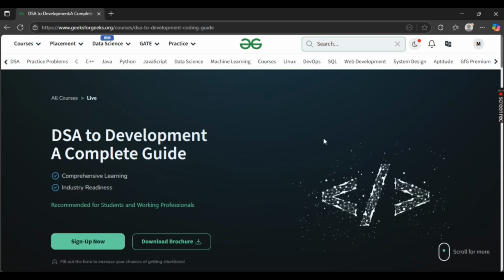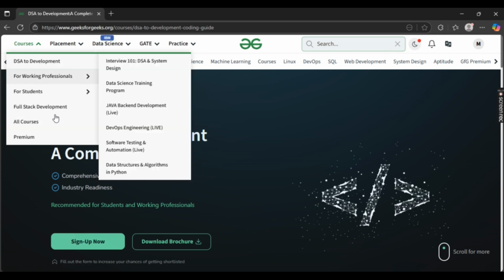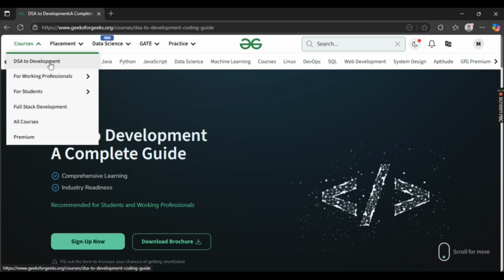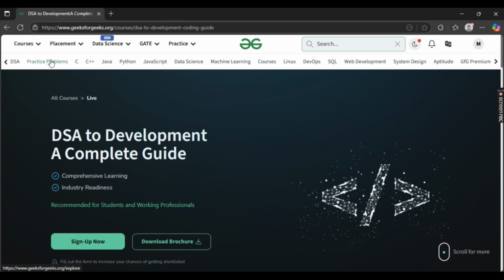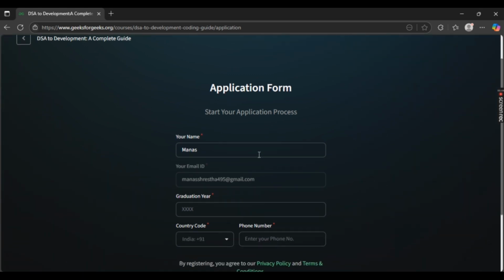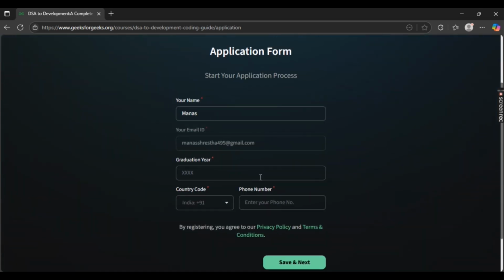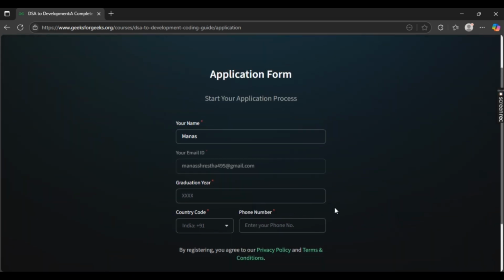How to Add Coupon or Redeem Codes on GeeksforGeeks 2025?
Want to learn how to add coupon or redeem codes on GeeksforGeeks to save on courses? 🎟️
This video shows you step-by-step how to apply discounts and redeem offers easily.
Perfect for students and coders looking to get premium content for less!